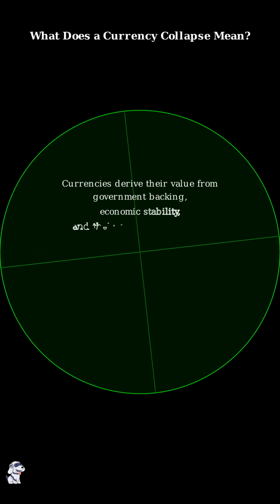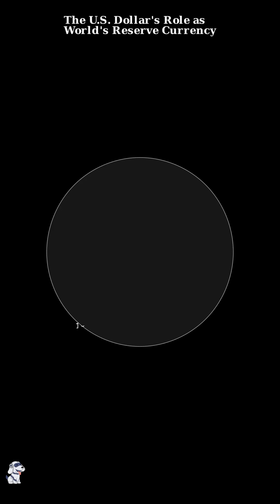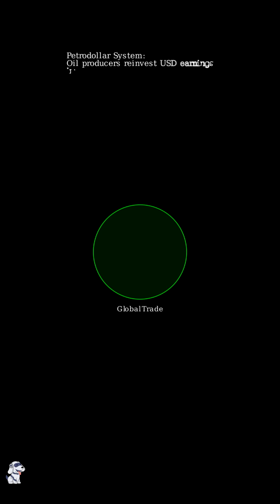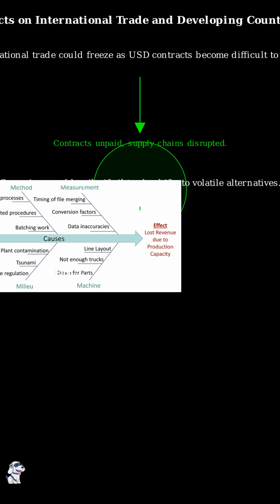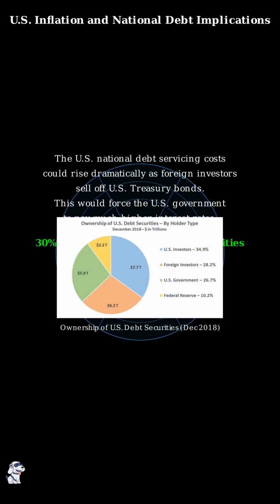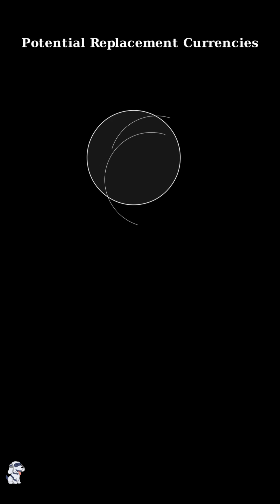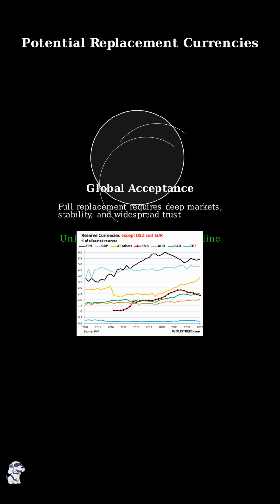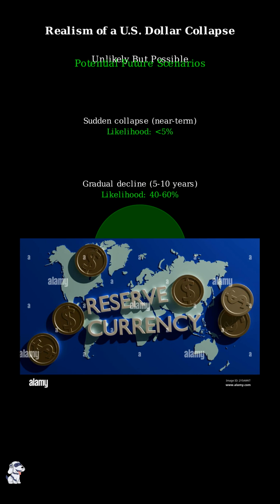What happens if U.S.dollar suddenly collapses.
The U.S. dollar is the backbone of the global financial system. But what would happen if it suddenly collapsed?
Would global trade freeze?
Would stock markets crash?
Would countries holding trillions in dollar reserves face economic chaos?
In this video, we break down what a dollar collapse actually means and how it would impact the United States and the rest of the world. From inflation and interest rates to global trade, oil pricing, national debt, and financial markets — we explain the chain reaction step by step.
You’ll learn:
• Why the U.S. dollar is the world’s reserve currency
• How global trade depends on the dollar
• What would happen to savings, imports, and prices in America
• How developing countries would be affected
• Whether another currency could replace the dollar
Is a dollar collapse realistic — or highly unlikely?
Understanding this scenario helps you understand how global power and money truly work.
Watch till the end to see whether the dollar is too strong to fail — or too powerful to stay dominant forever.